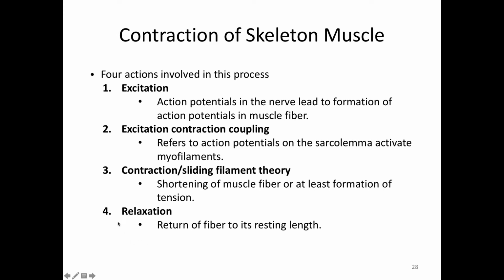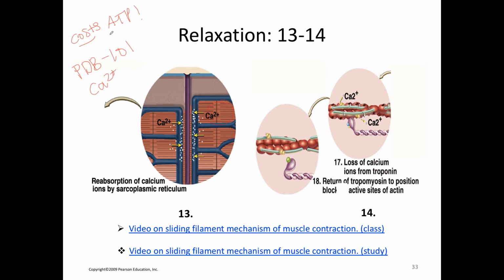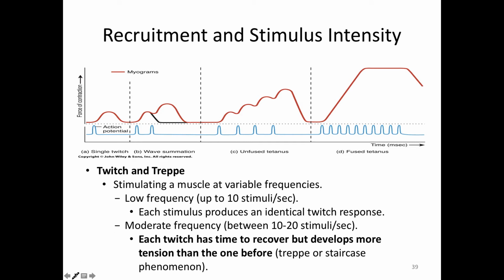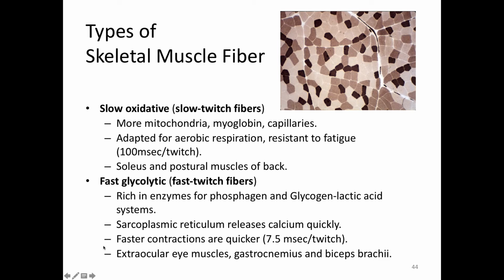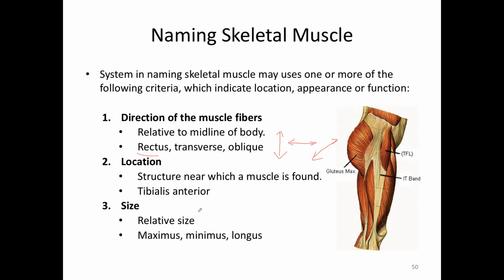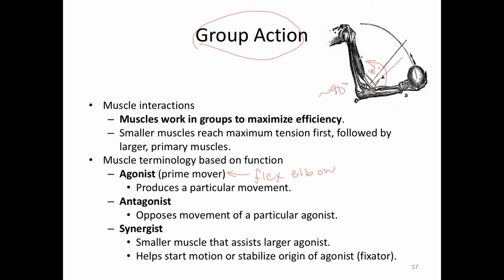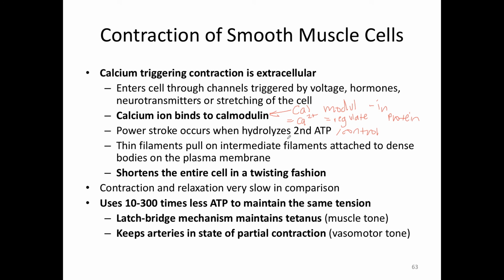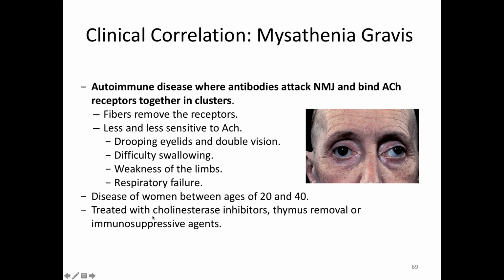BI 231 Winter 2018 Muscular system part 2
Second half (and conclusion of ) Muscular system ppt for BI 231 Winter 2018. Includes detailed description of relaxation physiology and smooth muscle contraction.